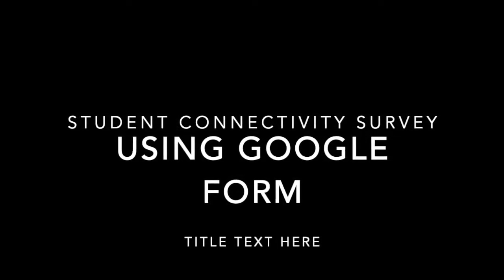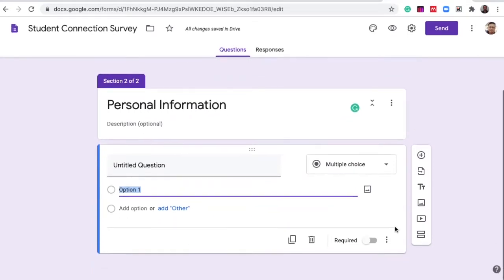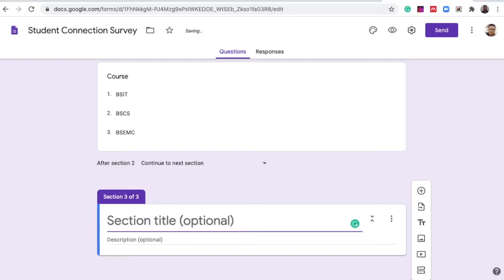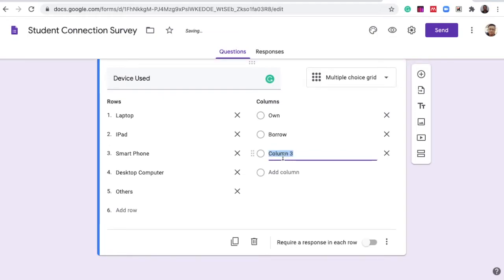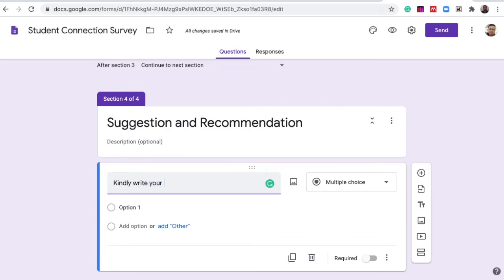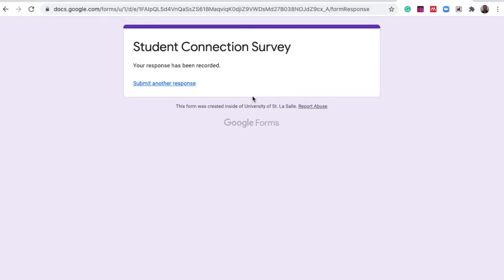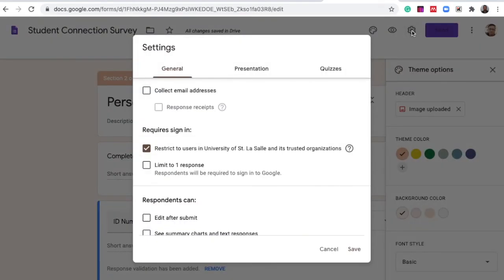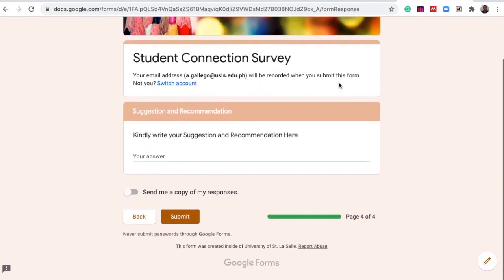Student Connectivity Survey using Google Form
This video will show us that Google Form can be used as an alternative tool in conducting Online Survey or Interview.